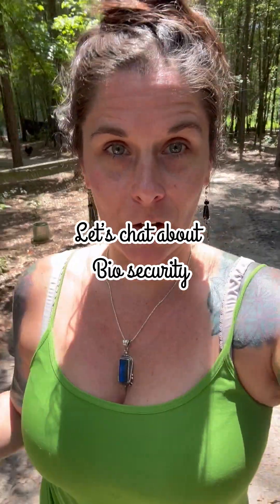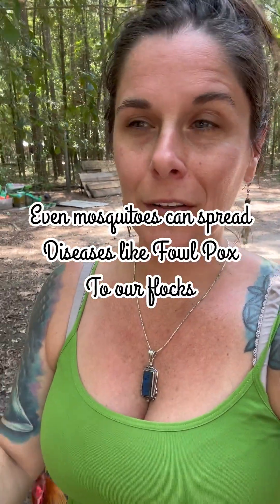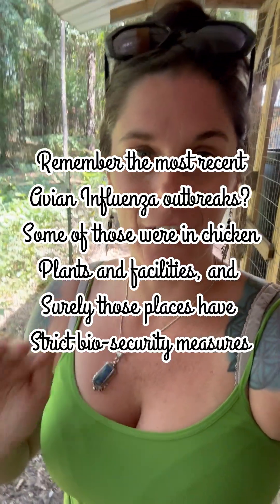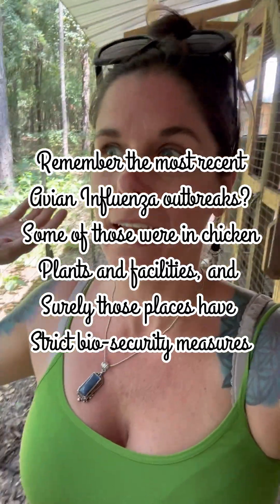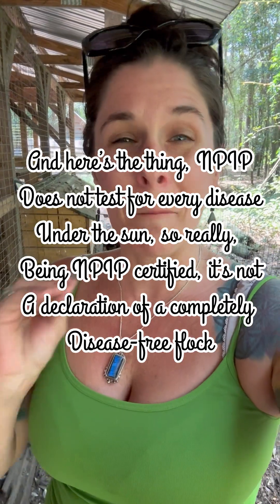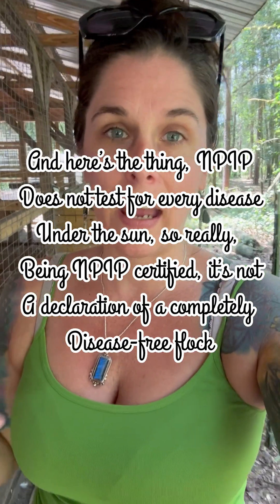Bio security **Why it matters** and **Actions to take** in the Chicken Yard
👇🏻 Grow Gardens Not Governments Merch! 👇🏻